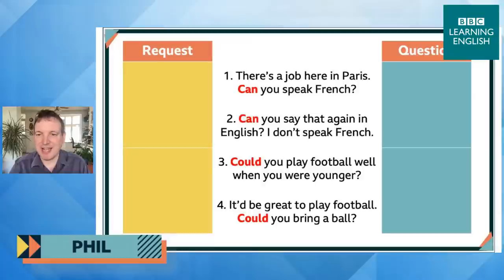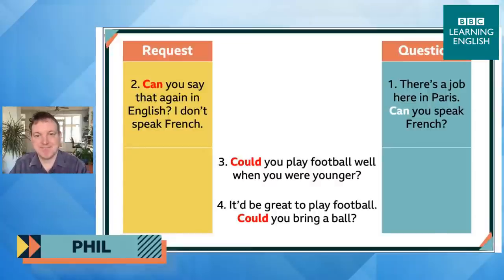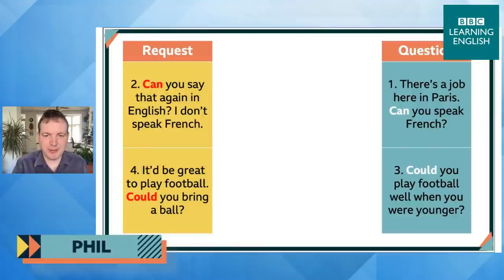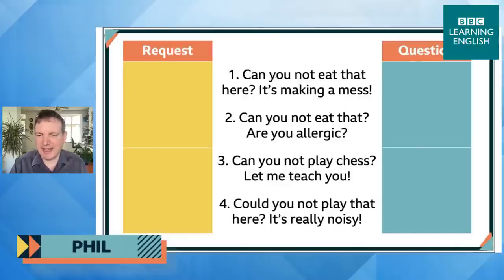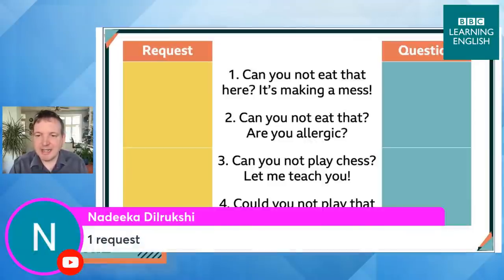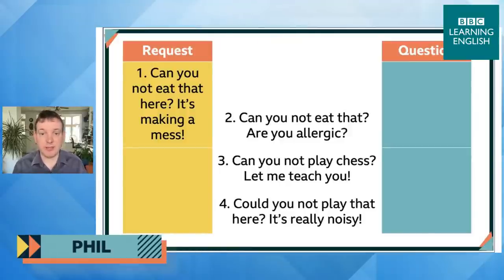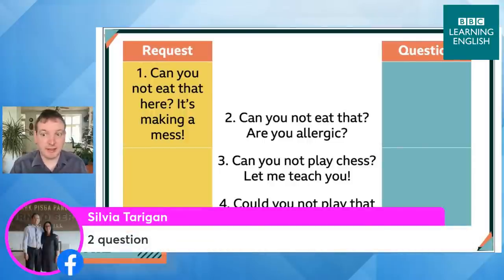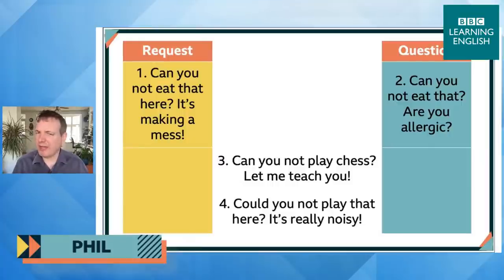Live English Class: how to use the modal verb ‘could’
👋 Missed Phil’s live English grammar lesson all about the modal verb ‘could’? 🧐 Not to worry! You can watch it now and you can practise what you've learned by downloading a free English worksheet here.